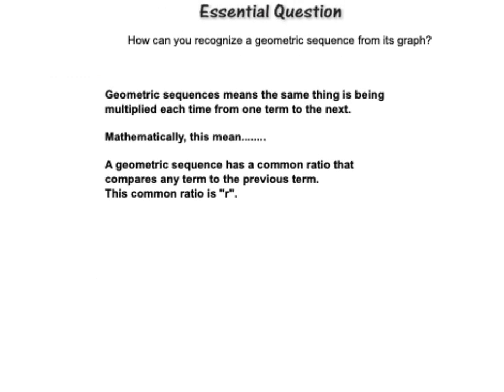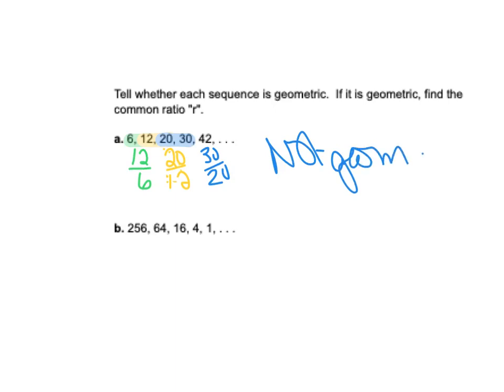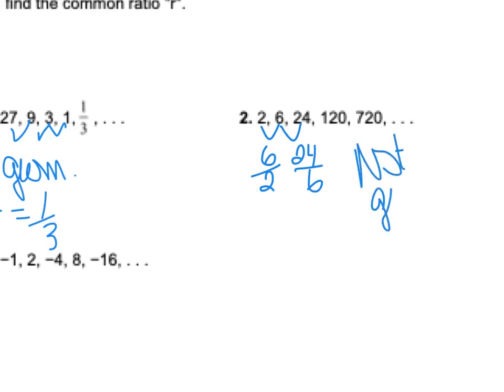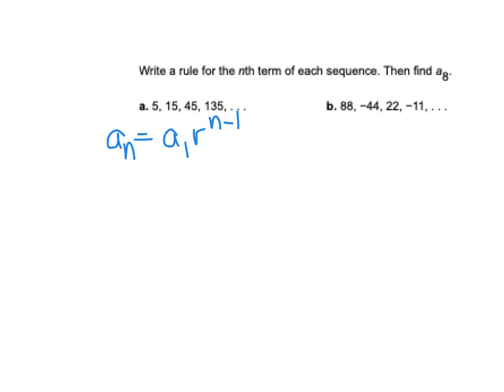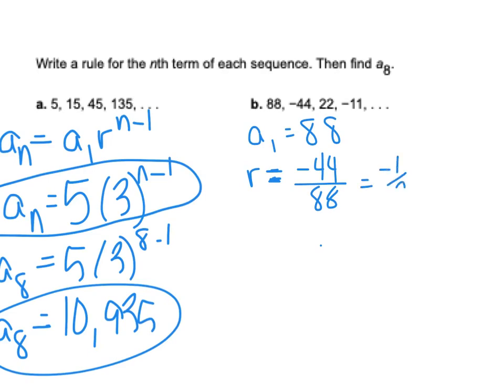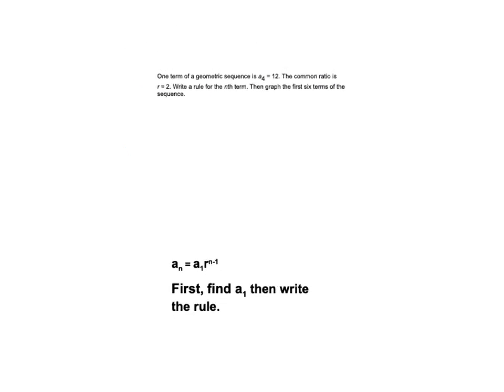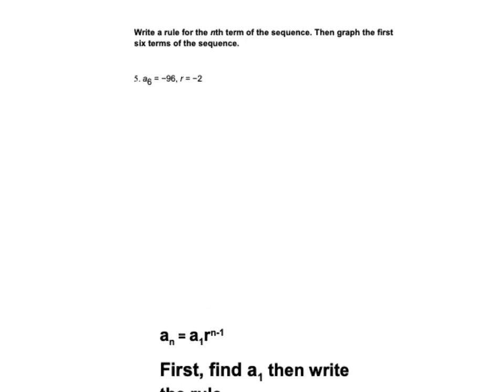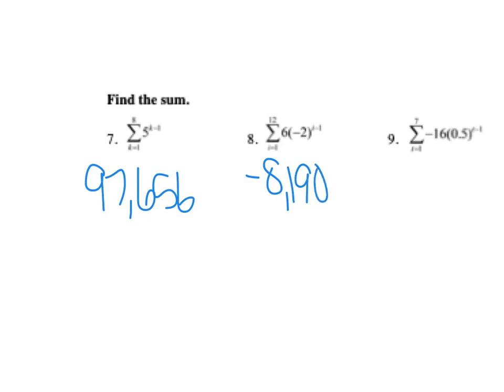8.3 notes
8.3 notes